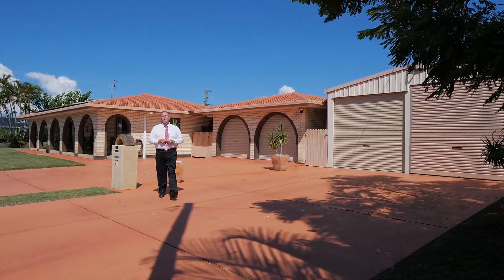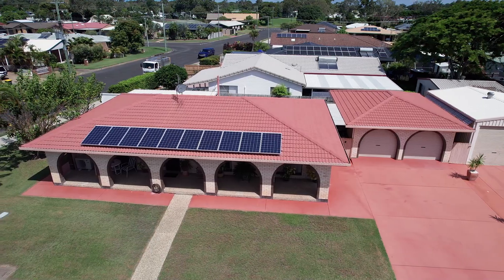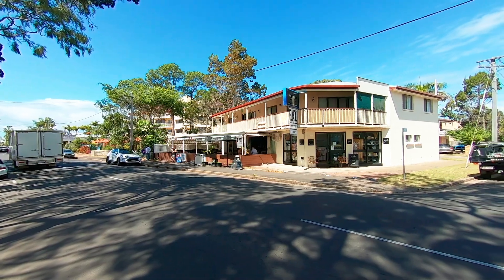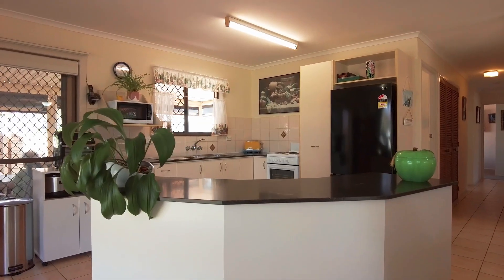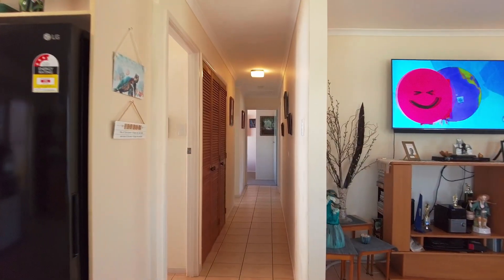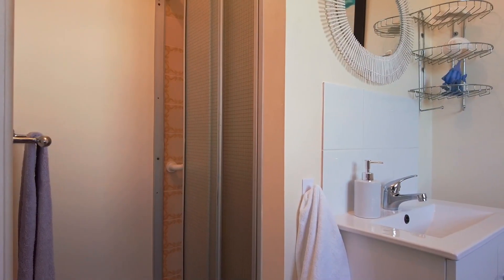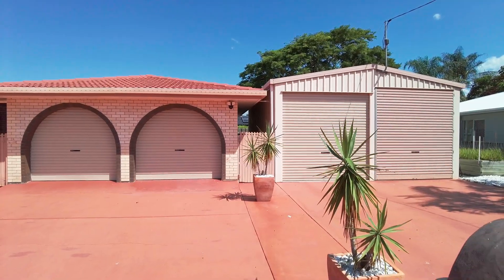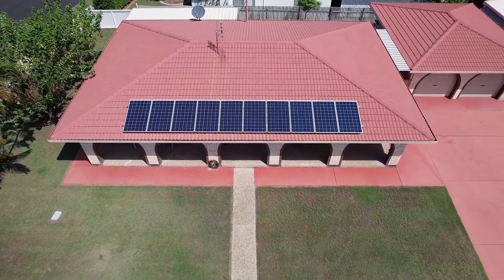Hervey Bay Real Estate | 77 Cunningham Street URANGAN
Beachside bliss!

Don't miss this rare opportunity to secure your piece of paradise in one of Hervey Bays' most exclusive locations in the popular bayside suburb of Urangan. This well-maintained brick and tile home is positioned on a spacious 690m2 corner allotment, easy walking distance to the Esplanade and popular Shelley Beach with a selection of cafés and restaurants.

This is where you will enjoy the lifestyle and convenience of having essential amenities all within minutes of this home, including the Urangan marina and boat ramps, Hervey Bay Boat Club, Urangan Central shopping centre, Botanic gardens, iconic Urangan Pier and everything else that makes Hervey Bay great.

77 Cunningham St Urangan features: -

• 690m2 corner allotment, easy walking distance to the beach
• A well-maintained brick and tile home refurbished overtime
• The tile roof has recently been repointed and painted
• Three spacious bedrooms, all with ceiling fans and built-in wardrobes
• The main bedroom includes a ceiling fan, split system air conditioning, a built-in wardrobe and an ensuite with a shower, vanity and toilet
• The bathroom includes a shower and vanity, and there is a separate toilet
• A vast open plan living and dining area with reverse cycle split system air conditioning
• The kitchen has been upgraded and features lovely stone bench tops with ample storage space, plus a pantry with pull-out shelving racks
• Appliances include an electric oven
• A fantastic covered alfresco outdoor entertaining area with new shade blinds
• A large North facing veranda to the front of the home
• The laundry offers direct access outside to the cloths line
• A detached brick double garage with power connected and two remote doors
• A separate approx 7 x 6-metre double bay shed with power connected and one remote door, and higher entry clearance – ideal for a boat or caravan
• Ample space to accommodate large RVs, large caravans and boats
• A solar power system and a large rainwater tank of approx. 30,000 litres which is plumbed to the home
• A bore water pump for watering the gardens and raised vegetable garden beds

Opportunities to secure homes offering these features in this location are rare and always in high demand!

Contact our team NOW to arrange your private inspection or a video call walk-through – you will only be disappointed if you miss this one …

NOTE: Property boundary lines are shown as approximate/indicative only in associated images - please refer to survey plans for complete details.